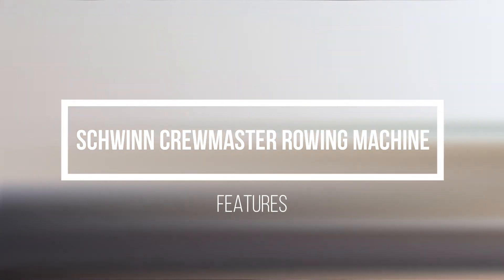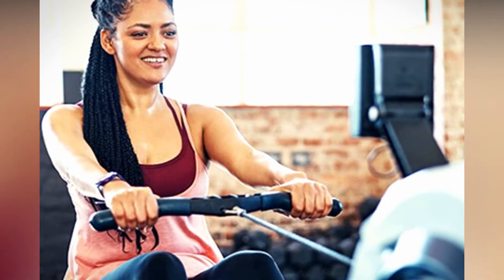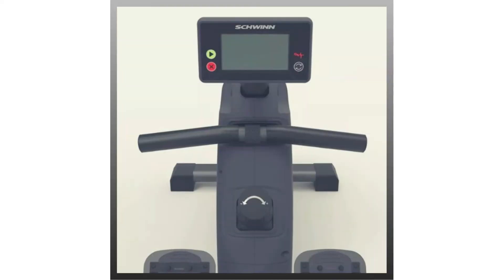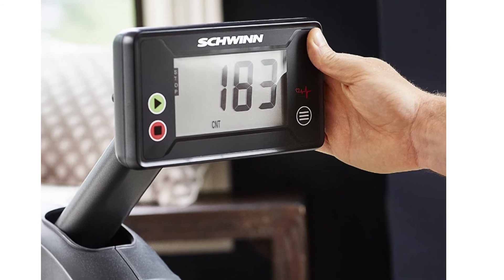Schwinn Crewmaster Rowing Machine Review: What You Need to Know (Insider Insights)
Schwinn Crewmaster Rowing Machine Review: What You Need to Know (Insider Insights). Welcome to our review of the Schwinn Crewmaster Rowing Machine.

Schwinn Crewmaster Rowing Machine Overview
If you are familiar with fitness equipment, then the Schwinn name probably brings to mind bikes and cycling equipment. Schwinn also makes a lot of other equipment including rowing machines.
The Crewmaster rower lives up to Schwinn’s reputation for quality durable frames. It has a sturdy steel frame which holds a maximum of 300lbs. The console is somewhat basic with displays for all standard measures, only that you will need to source your own heart rate monitor to be able to get this reading.
Resistance is provided using a magnetic system and the seat is designed to be large and comfortable enough for lengthy workout sessions. Large foot pedals accommodate people of any shoe size and the adjustable straps create a comfortable, personalized fit.

Fit Lab is a participant in the Amazon Services LLC Associates Program, an affiliate advertising program designed to provide a means for sites to earn advertising fees by advertising and linking to Amazon.com. As an Amazon Associate I earn from qualifying purchases.